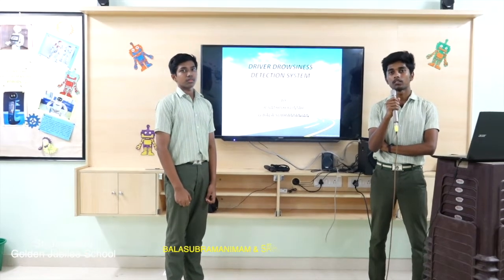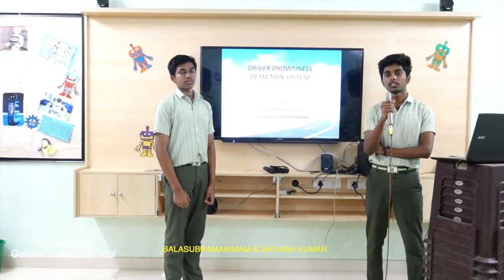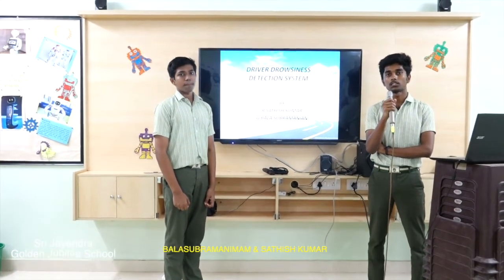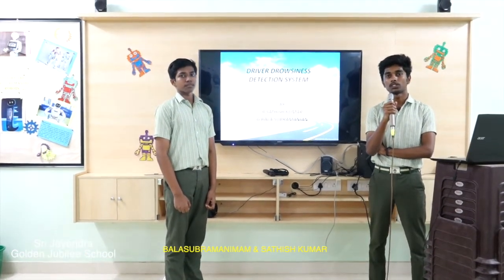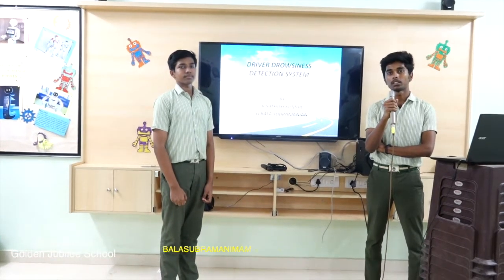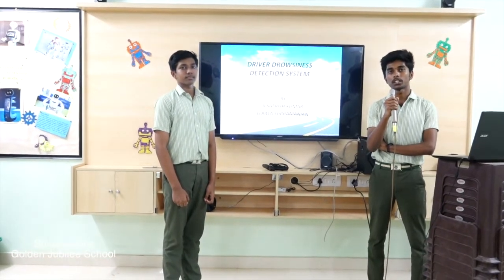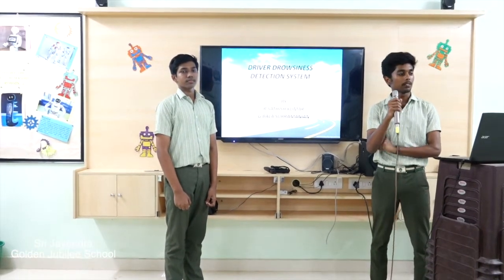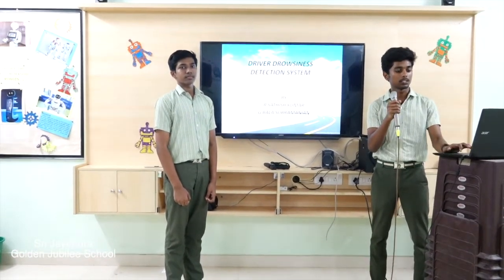DRIVER DROWSINESS DETECTION SYSTEM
Bala Subramanian
Sathish Kumar - 11th Standard
Sri Jayendra Saraswathi Swamigal Golden Jubilee Mat. Hr. Sec. School,
Sankarnagar, Tirunelveli
Tamilnadu
Now I am wide awake.
This is projected in the image.
Now eyes droop, immediately the computer recognizes it and sends an alarm.
This will help the driver to wake up.
This can be improvised to create an inbuilt system in the vehicle which can control and stop the vehicle when required.
We believe this project will help to avoid accidents due to vehicle drivers falling sleep.